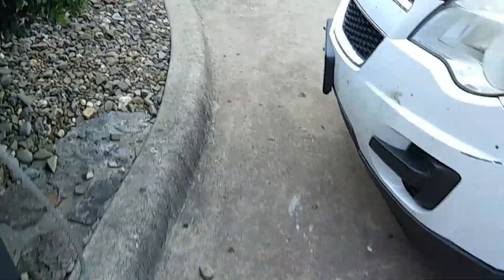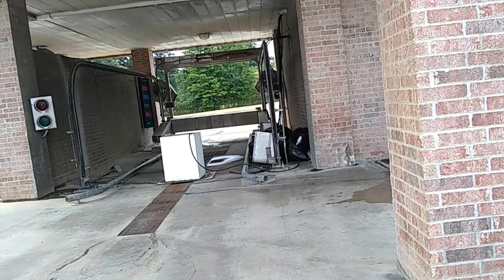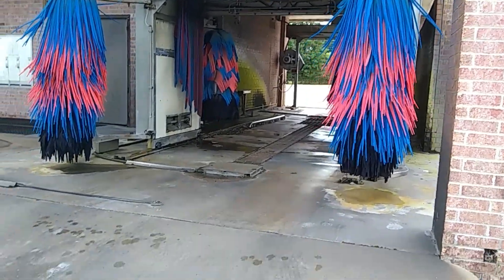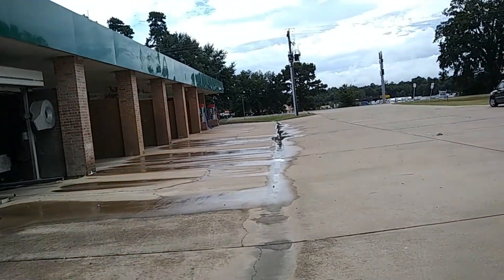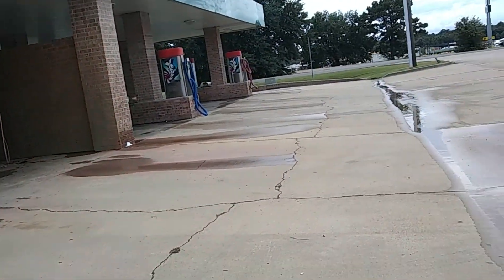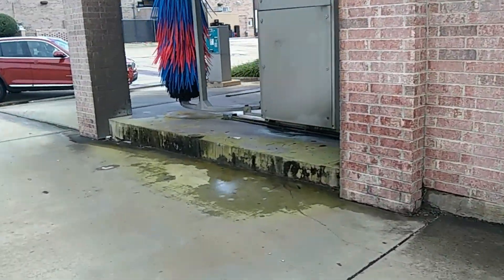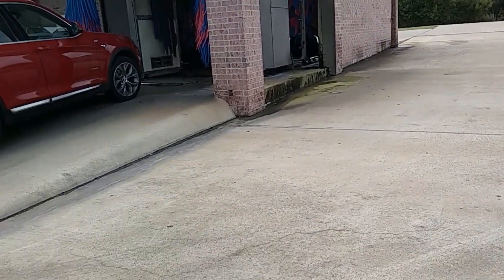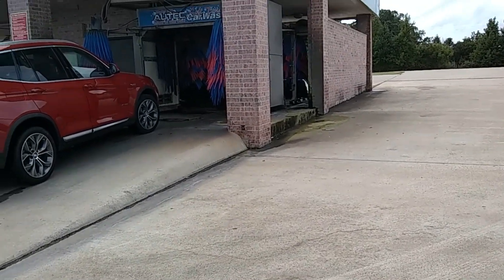Autec Model 260 Softtouch Car Wash